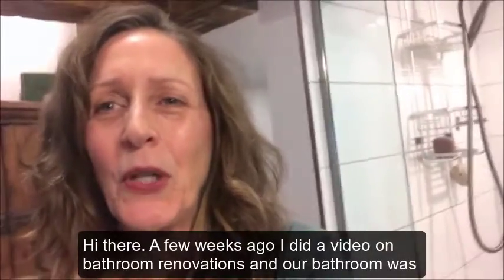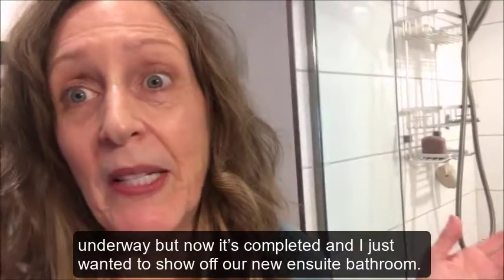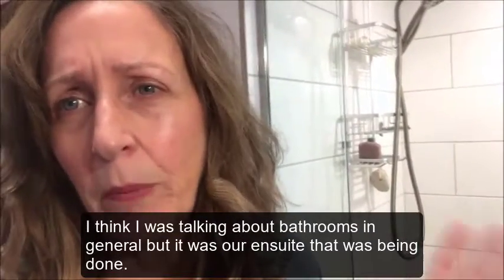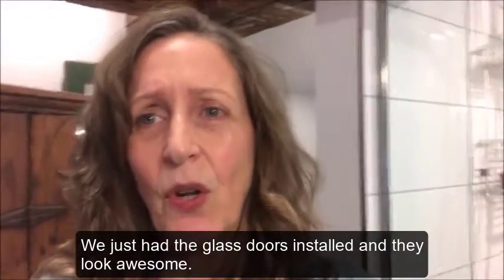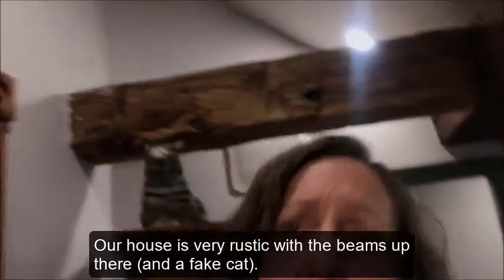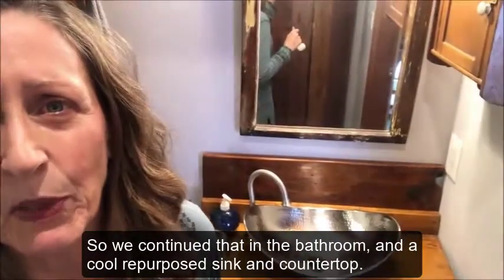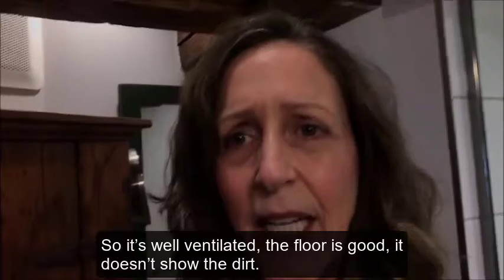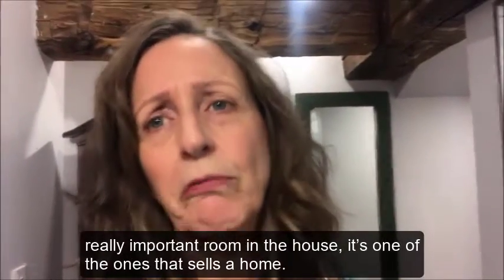Thinking of Renovating?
Bathrooms, especially ensuite bathrooms can sell a home, so don't spare the budget on this important space.